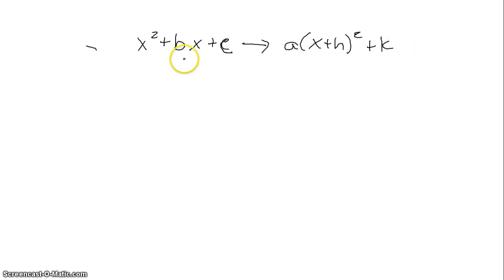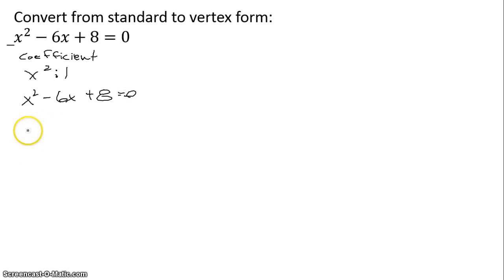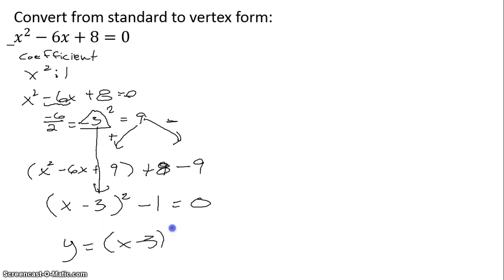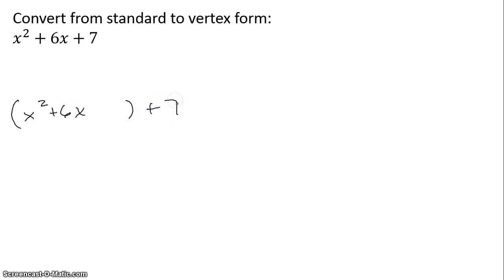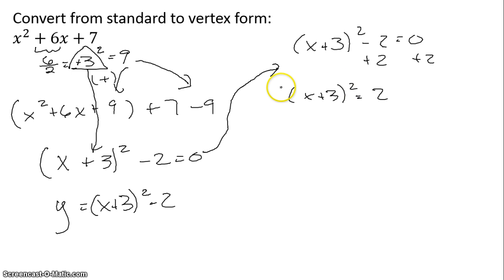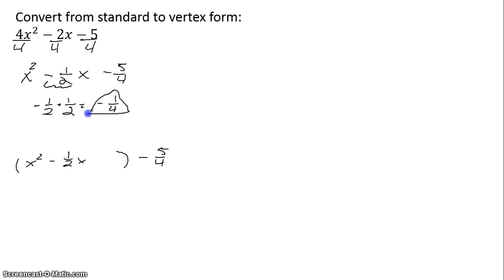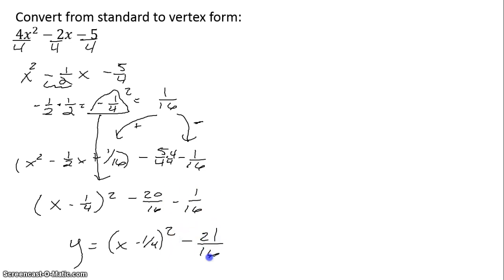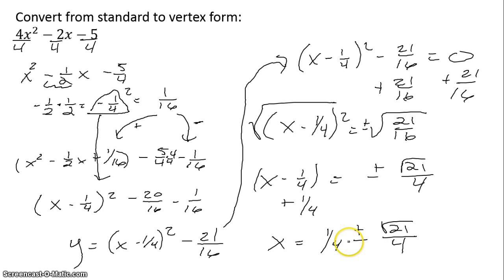Completing the Square